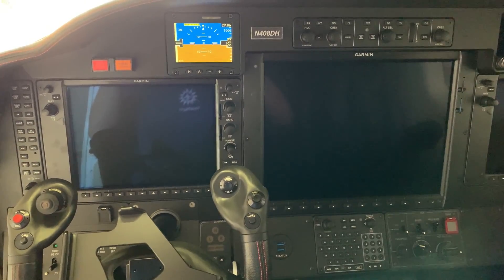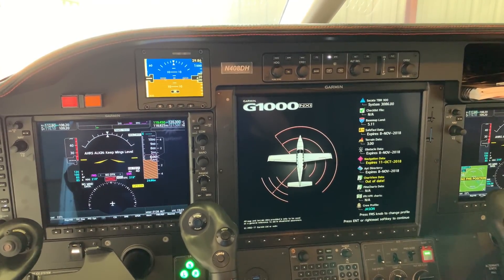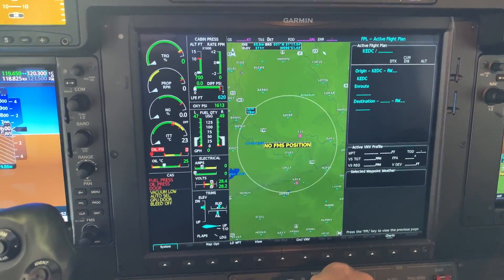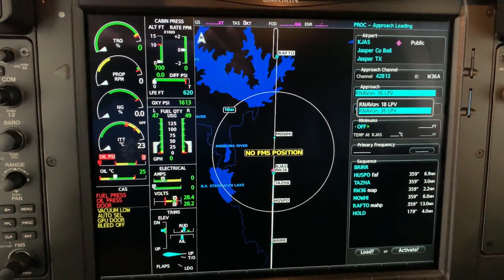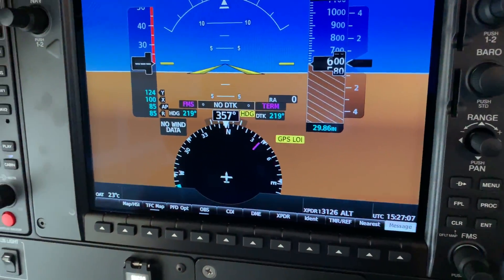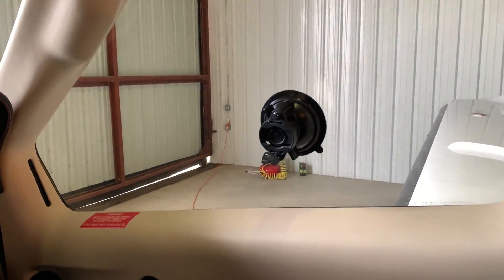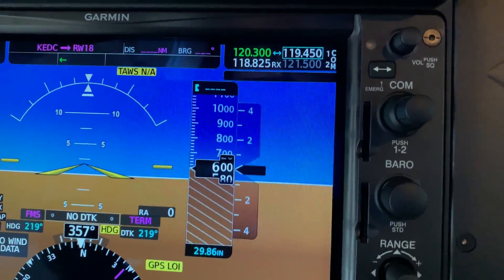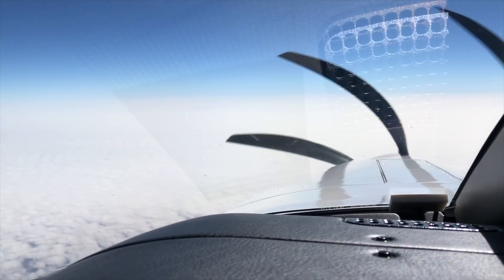TBM 900 - NXi Upgrade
Took about 3 days to get the upgrade done and I have been enjoying it a great deal!  Makes the airplane basically a TBM 910 now.  Here's Garmin's notes on this: